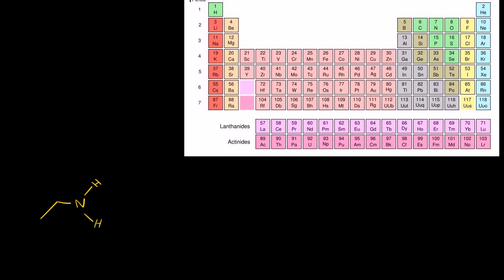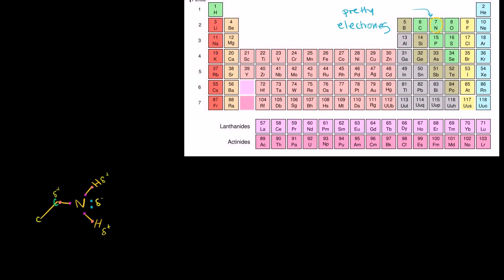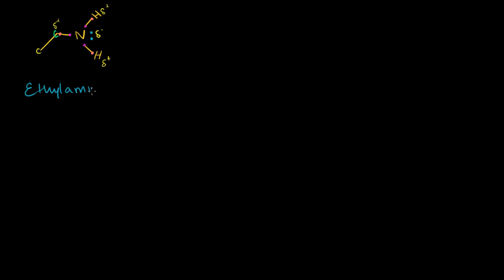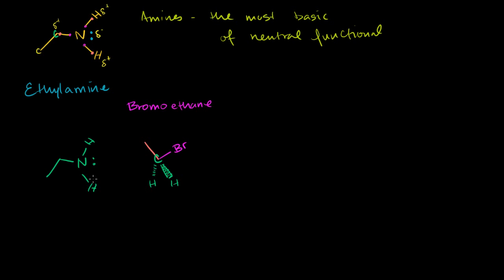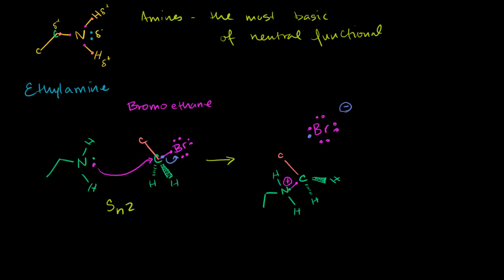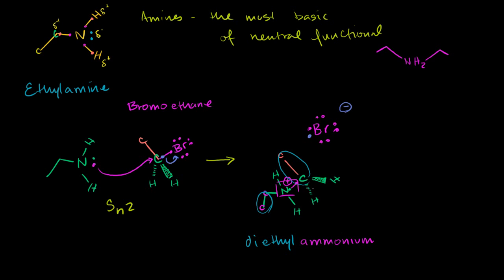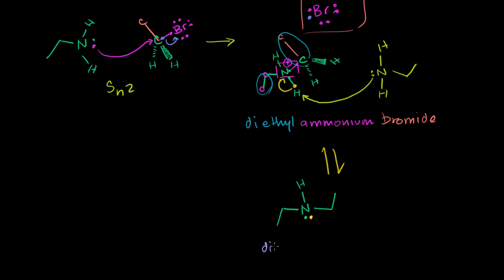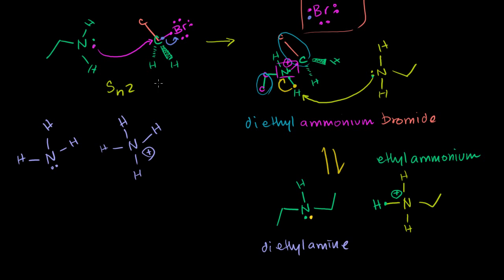058 Amine as Nucleophile in Sn2 Reaction